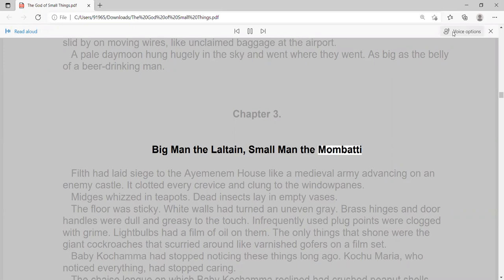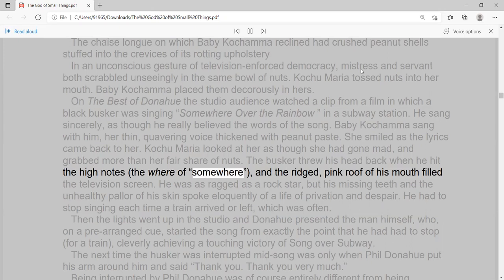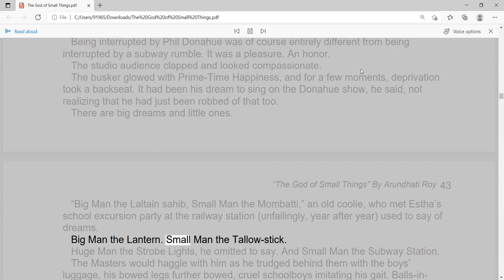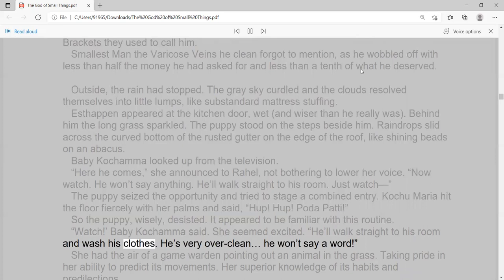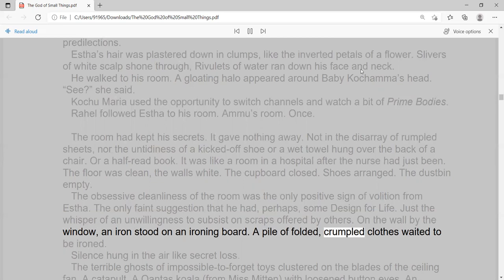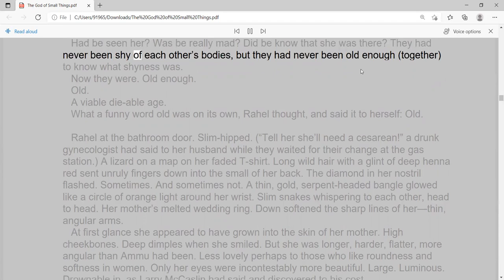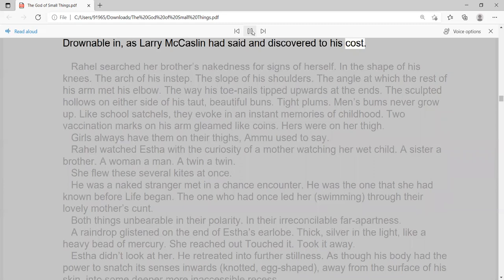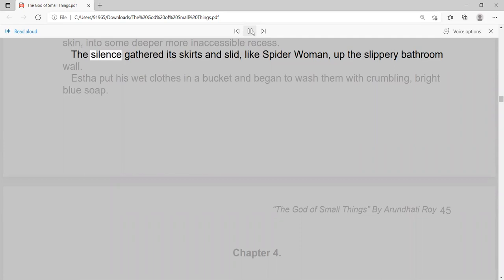Chapter 3 | The God of Small Things | Arundhati Roy (Audiobook)